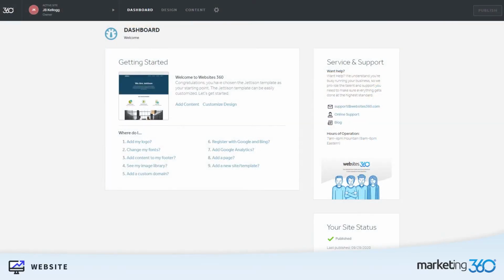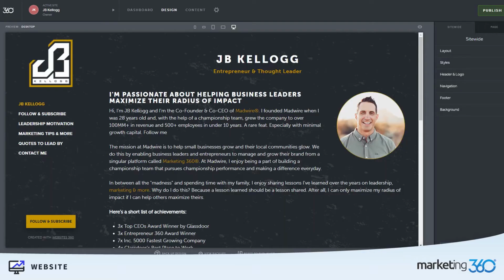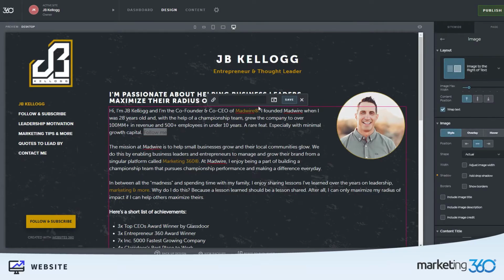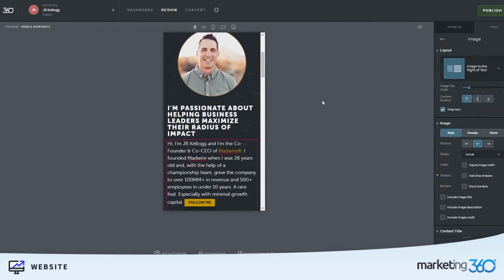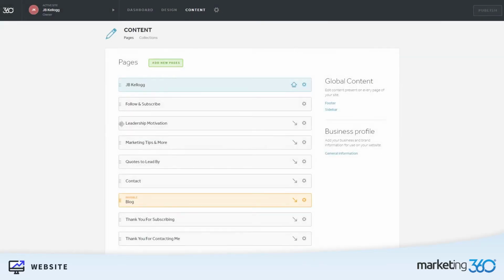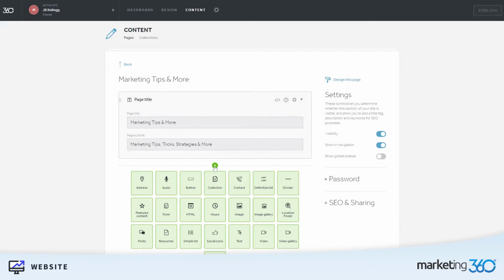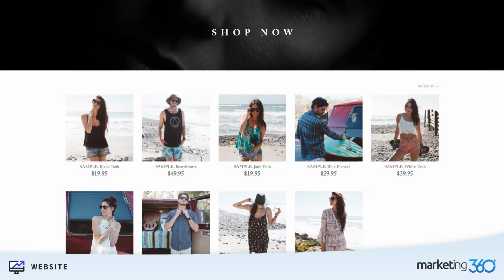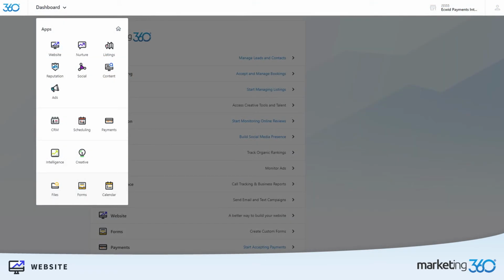WEBSITES - 2 Minute Demo | Marketing 360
Learn more about Marketing 360 Websites -

Marketing 360 has everything you need to manage and grow your business from a singular platform.

*The content in our videos is for educational purposes only and not intended to be a reflection of our current services, strategies, and product offerings, as those are subject to change over time as we advance our technology. Reference the marketing360.com website for our current strategies and plans. If you have any questions please reach out.